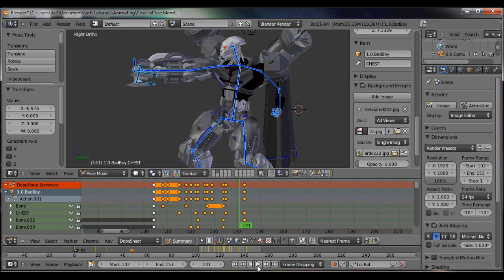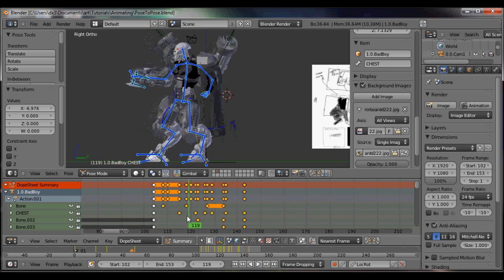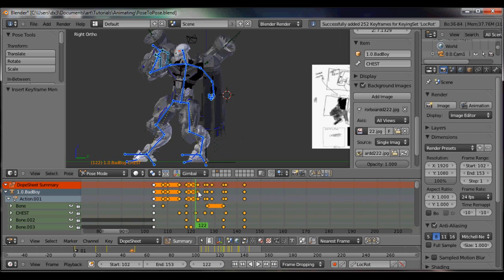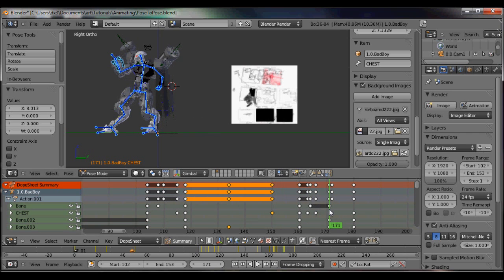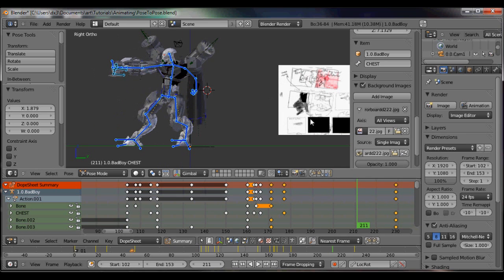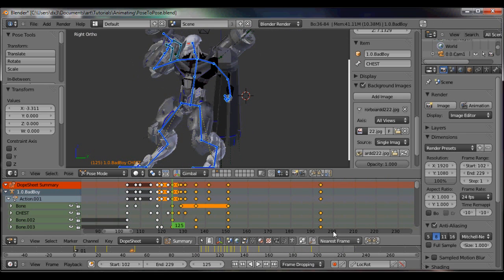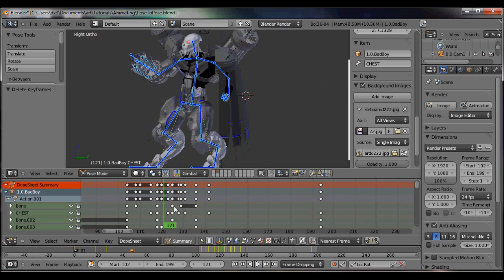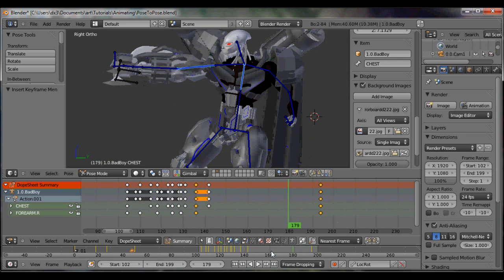Awesome Pose to Pose Animating part 3C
How do I set up a scene? How do I animate a cool movie?
This tutorial set goes through pose to pose animation, working with a character, camera, timing, etc.

by the end of this tutorial set, you will have seen me develop a completed action ready to be included into a background scene, rendered, and off to the presses!

Assumes a knowledge of bones and basic keyboard shortcuts

like me on Facebook Dx3 Studios

Here we refine the focus on timing and add slow motion effect

Please leave comments (especially nice ones :)

a low poly version of the character (same bones, different model) is available at blendswap (until the full version is available)